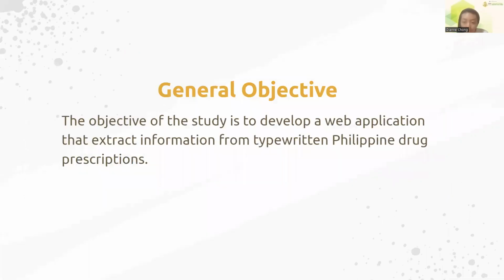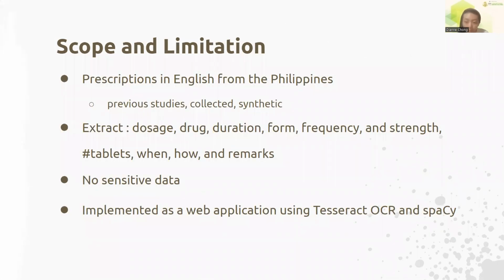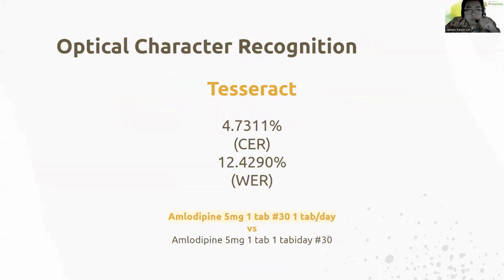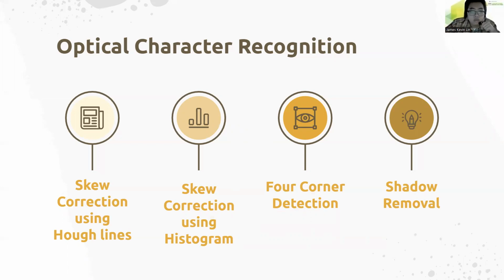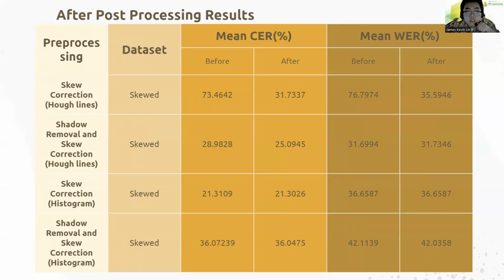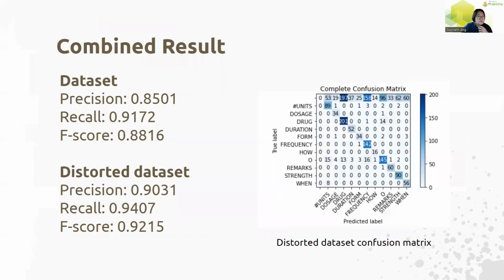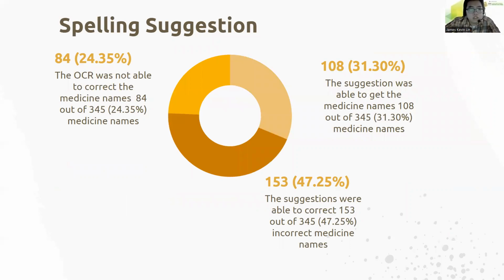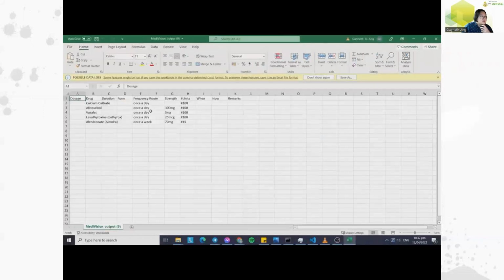HCT-09 (ResCon2022)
Extracting Medication Information from Typewritten Philippine Medical Prescriptions Using Optical Character Recognition (OCR) and Named Entity Recognition (NER)

Ma. Christine Gendrano, Gwyneth Ang, Dianne Chong and James Kevin Lin

Optical Character Recognition (OCR) technology has been utilized in many studies involving image processing and text extraction. This study utilizes Tesseract, an OCR tool that transforms typewritten medical prescription images into text. Information is extracted through Named Entity Recognition (NER), particularly, annotating text with the labels dosage, drug, duration, form, frequency, route, strength, tablets, when, how, and remarks. A web application incorporating OCR and information extraction was developed to automatically extract medication information from the medical prescription images. The application can be used to ease and lessen human error in data entry of medical prescription information. The extracted information can also be used as input for medication management applications.